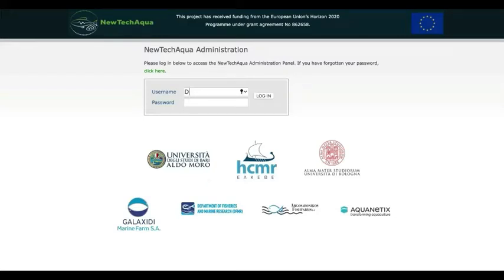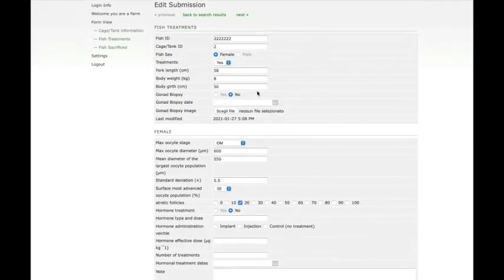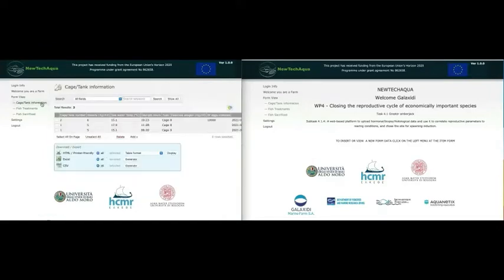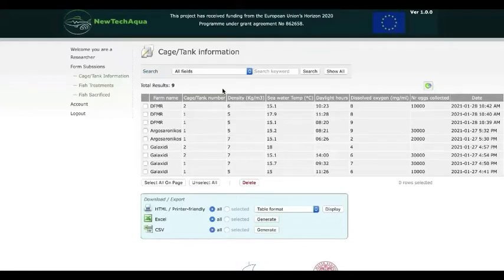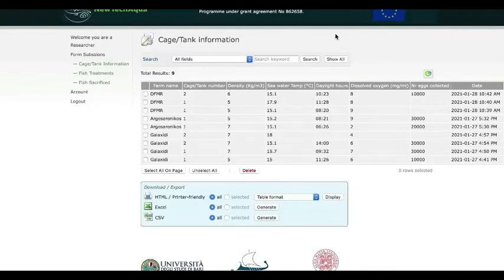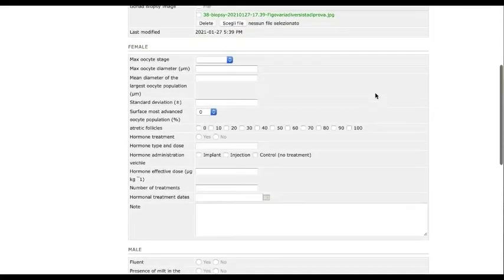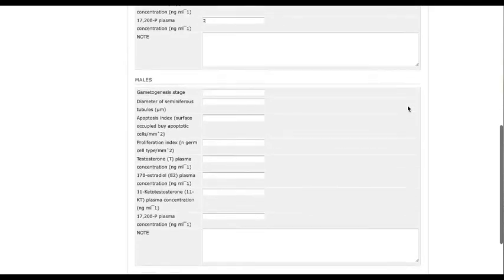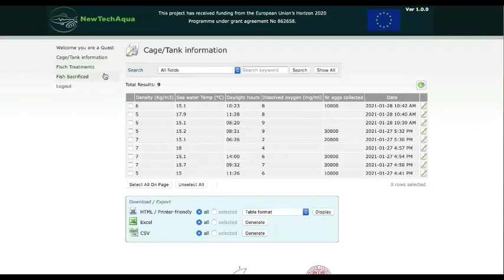NTA con audio